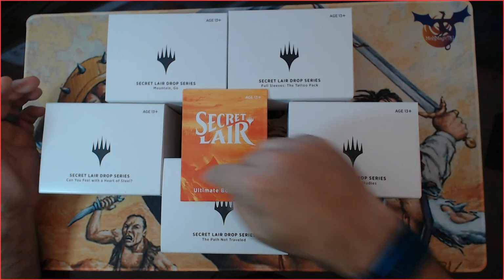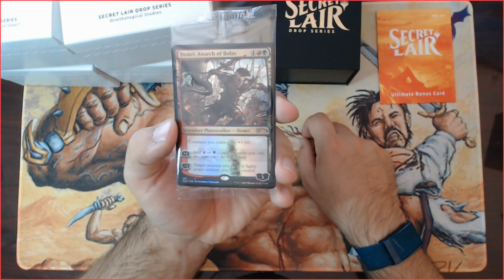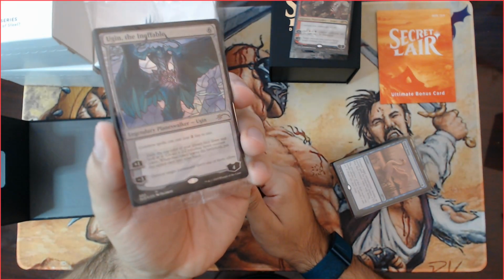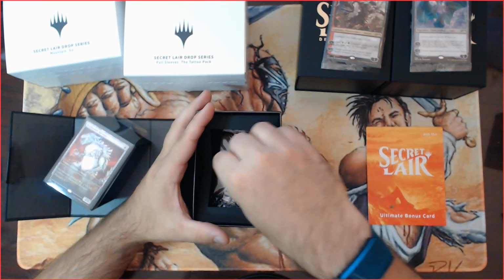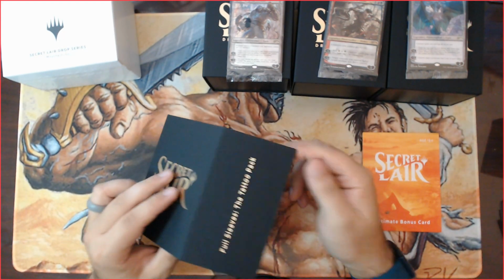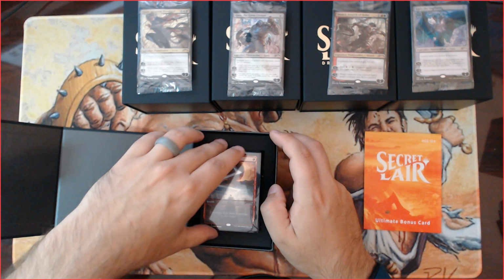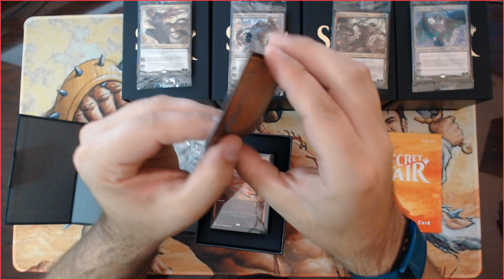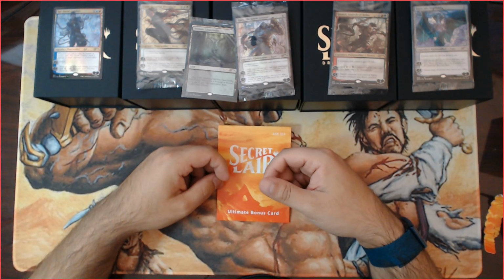Super Duper Super Secret Super Summer Drop Compete Set Opening & Free MTG Arena Codes in Video!!!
MoK'ers, how goes it? In this video we explore the complete set of the Secret Lair Super Summer Drop with the Ultimate Bonus Card and free MTG Arena Codes in video. Sit back, relax and let Josh put you to sleep. Better to mute and watch sans his commentary. Just enjoy the pretty cardboard...there is lots of it with the Secret Lair Drops...cardboard, in cardboard...in cardboard...in car...d. b. oooaaarrdd.